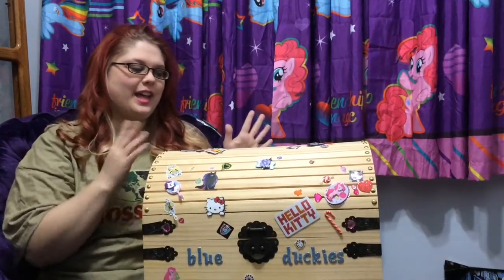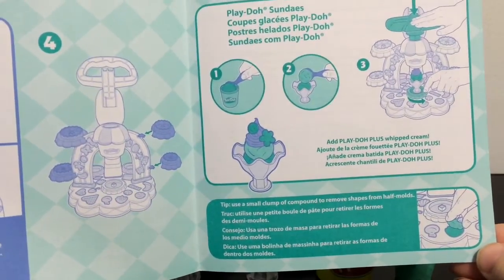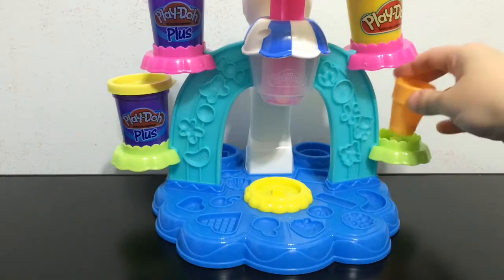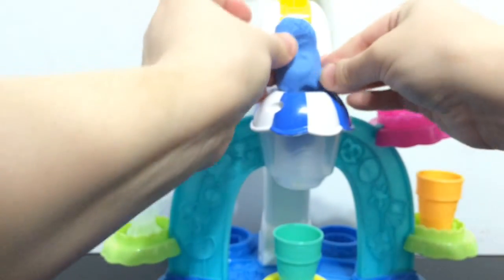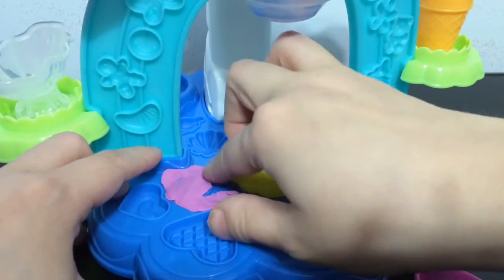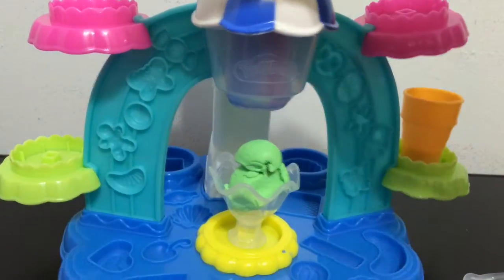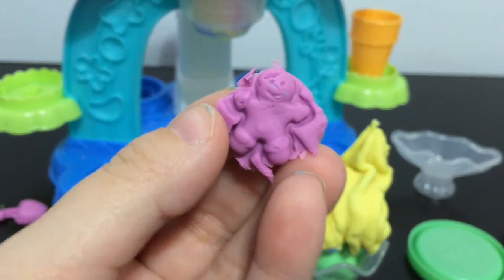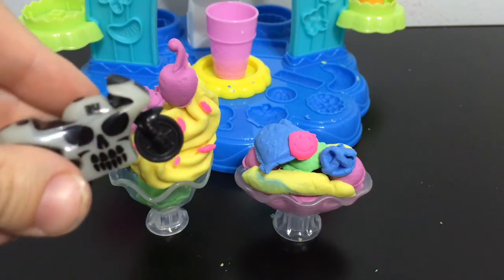Mystery Toy Box #10 - Surprise Toy Review and Unboxings with Blind Bags!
Mystery Toy Box  #10 - Surprise Toy Review and Unboxings with Blind Bags! Mystery Toy Box is back for Mystery Toy Week! What kind of Surprise do we have in this episode? A new toy,doll or blind bag? Is it something mini or a big mystery surprise toy?